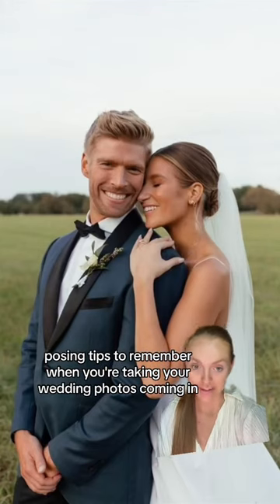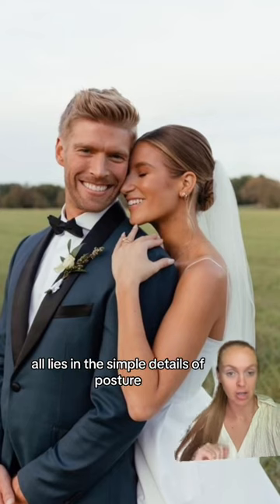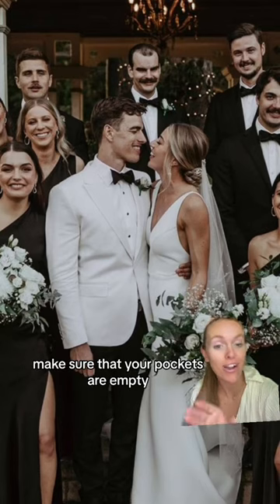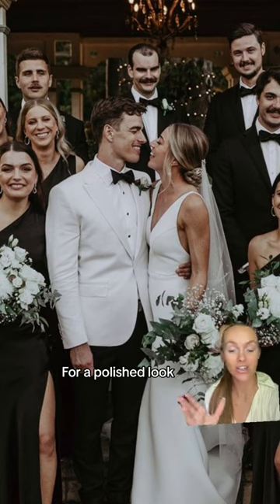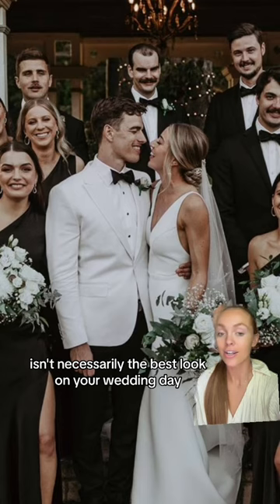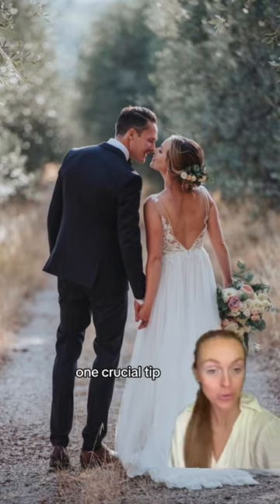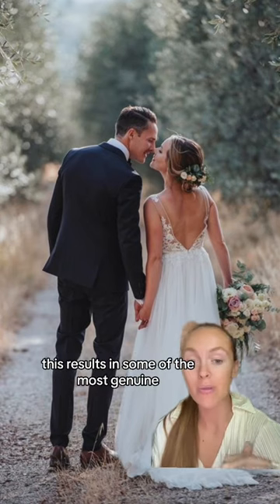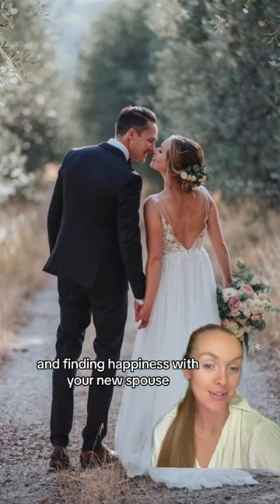The LAST point might just be THE MOST important!🤔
Waldo Photos — Event photo & video sharing made easy.

The most straightforward & most innovative photo-sharing app.

Everyone’s memories — smartly, and securely delivered.